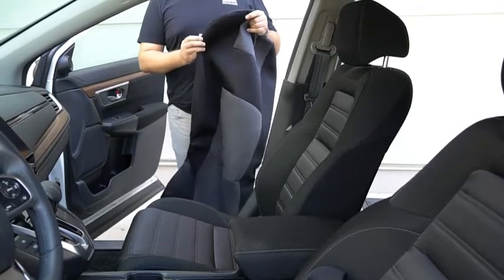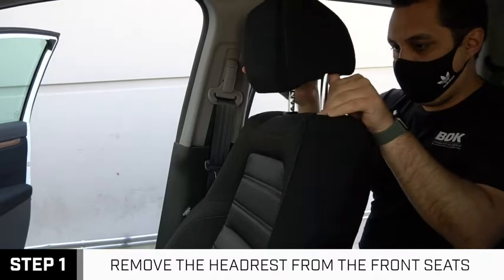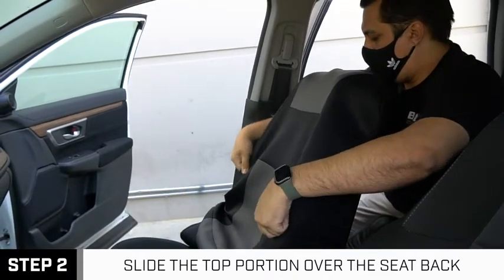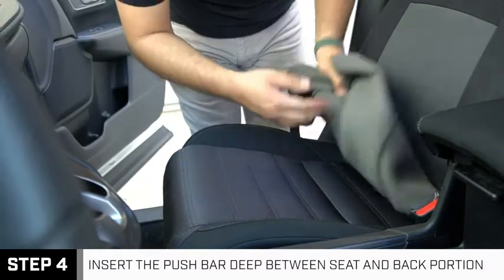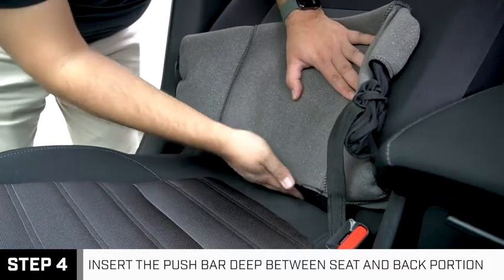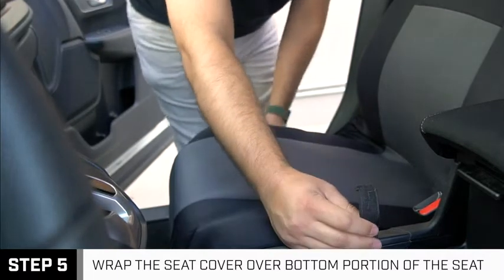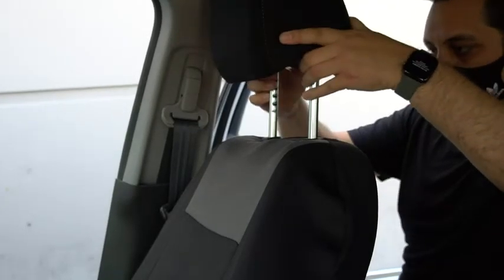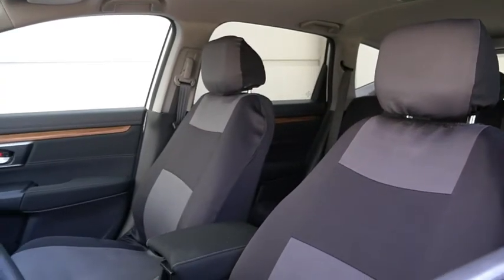BDK PolyPro Car Seat Covers Full Set in Beige on Black – Front and Rear Split Bench Car Seat Cover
Add a layer of comfort & protection - package includes seat covers for front driver & passenger seats, rear bench cover. Premium "Rome" cloth material - feels like neoprene.

PROTECTS AGAINST STAINS – These are the perfect seat covers for your new car, or even a car that’s just new-to-you. Our car seat covers provide protection against spills and stains that might occur inside of your vehicle.

BREATHABLE MATERIALS – We use specially selected materials for maximum comfort during your daily commute. The high-quality poly outer layer provides enhanced ventilation so that you stay cool and comfortable during your drive.Machine Washable Polyester Cloth with Foam Backing

STYLISH DESIGN – Refresh the look of your vehicle and turn some heads along the way. This full set of seat covers features a stylish two-tone design with stitched accents, making it easy to add a splash of color to your interior.

EASY TO INSTALL – The best investment for your new vehicle might also be the quickest. Follow our simple 3-step installation process to install the front seat covers before finishing off with the rear bench seat cover and headrest covers.

UNIVERSAL FIT – Our seat covers are designed to fit most vehicles including cars, trucks, vans and SUVs. Please see our product images for fitment examples. Some additional work may be required to create a ‘perfect’ fit.

Here we will show you the best and best selling products and gadgets from amazon. Let's discuss and comment on amazing gadgets! Watch and discover the best products.

COPYRIGHT EXEMPTION:
If you have any content in our video and you don't want it to appear on our channel, let us know by private message or email. The content will be REMOVED in 24 hours. All videos belong to the site owner and the product owner. We just want to introduce this product to the world.